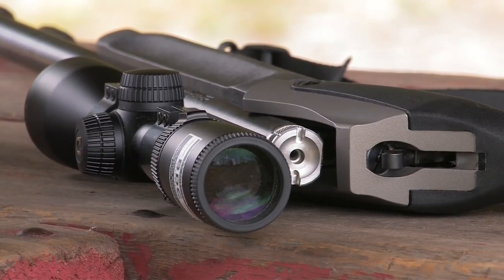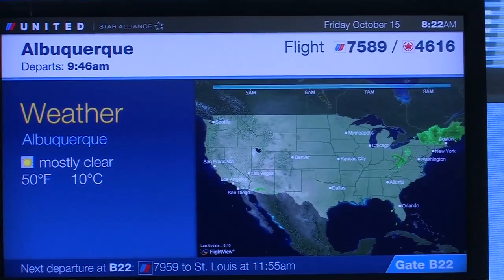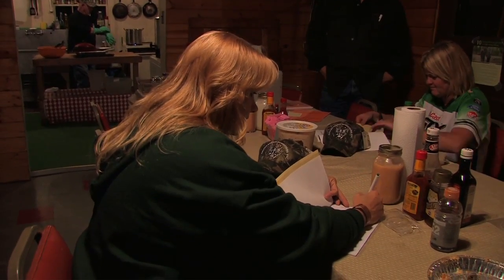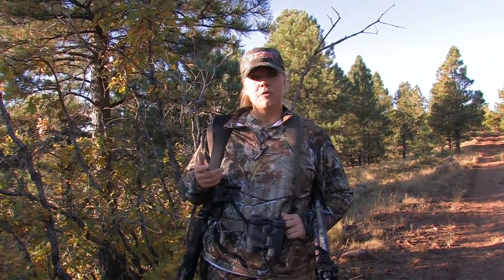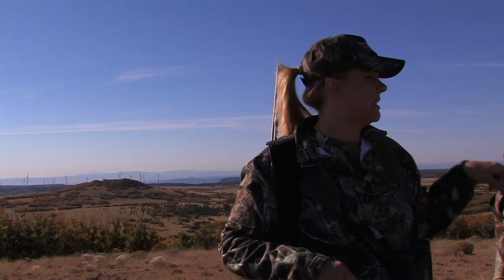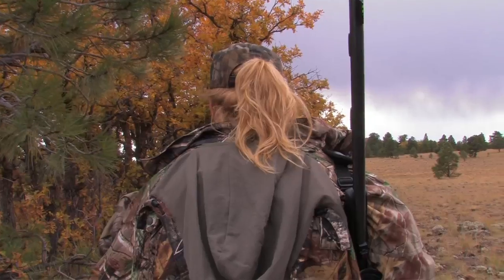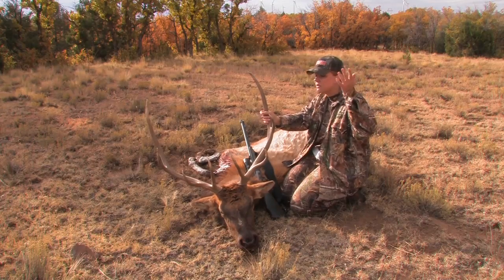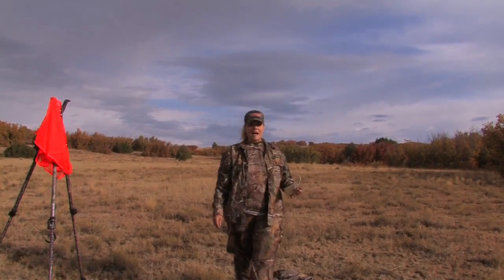Ladies Muzzleloader Elk Hunt!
Teresa travels to New Mexico for a muzzleloader hunt to get her very first bull elk.